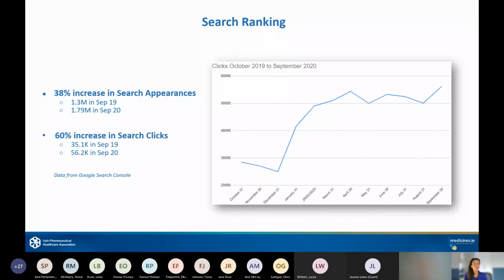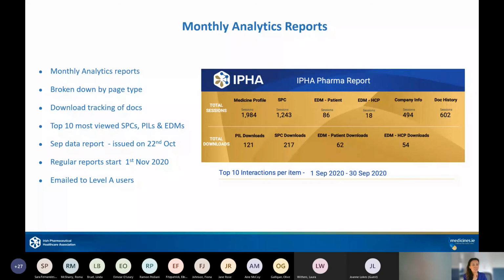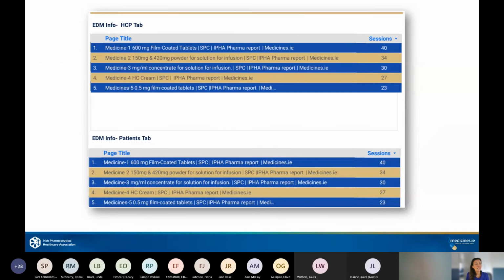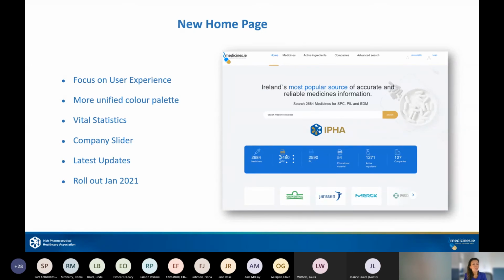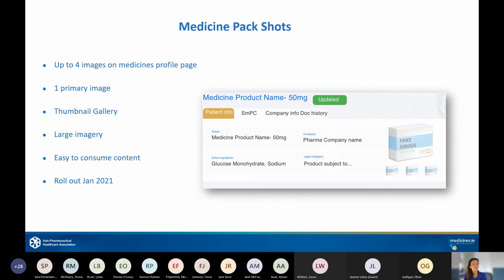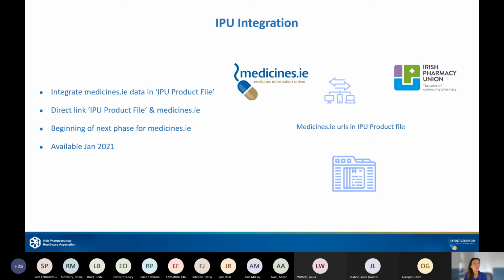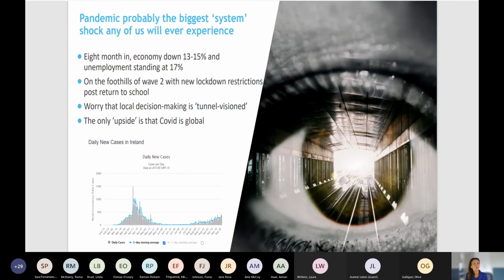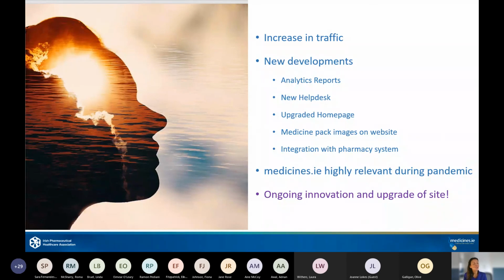Medicines.ie information meeting on new features 19.10.2020